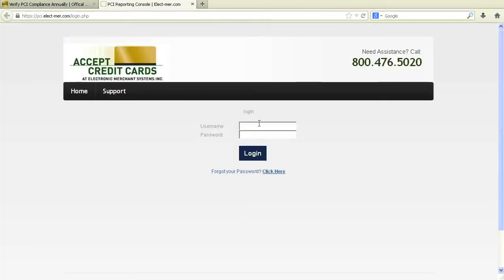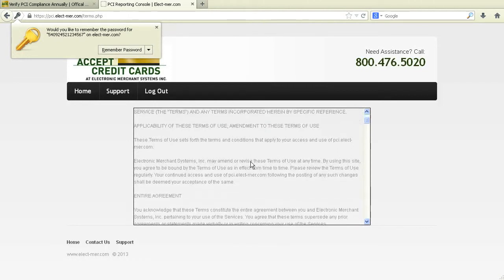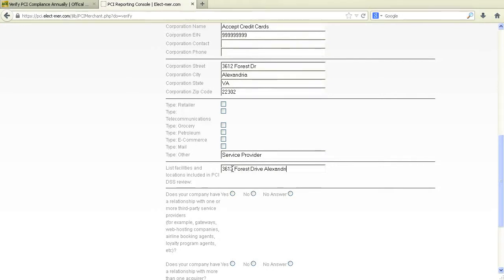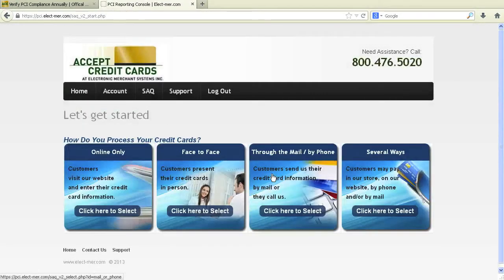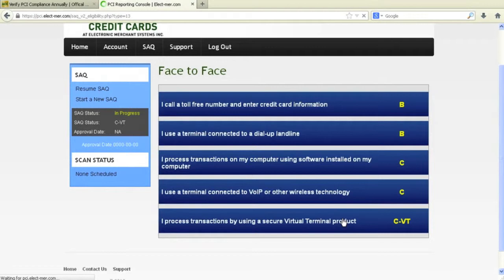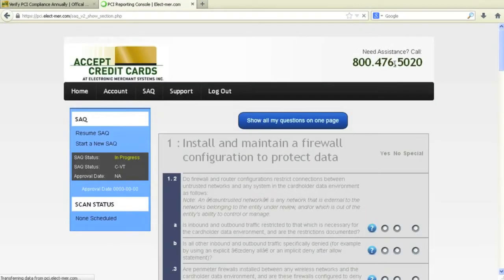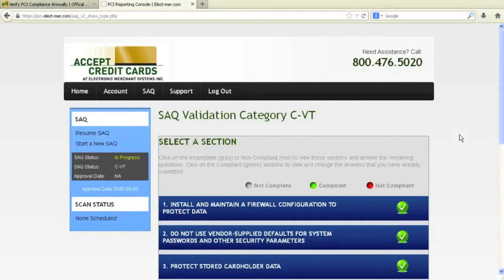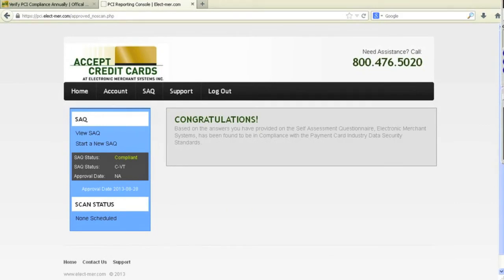Our free PCI Compliance Program: SAQ C-VT for Virtual Terminal Gateways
How to certify your PCI Compliance. The SAQ C-VT is a simple and easy way to complete PCI Compliance for merchants using a virtual terminal. Follow the steps on this video to become PCI compliant today!